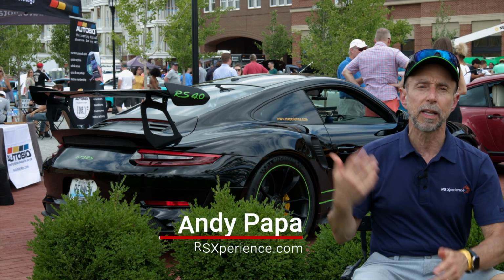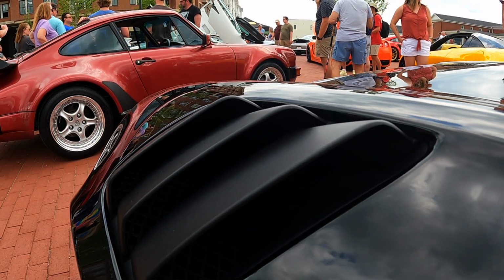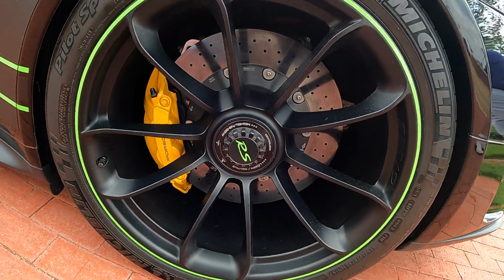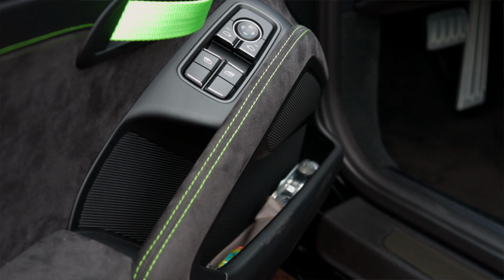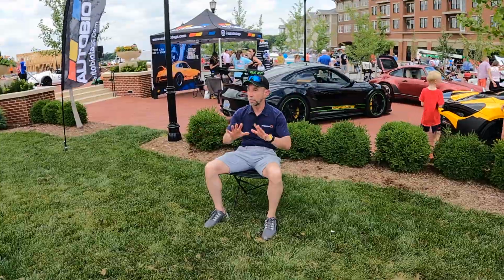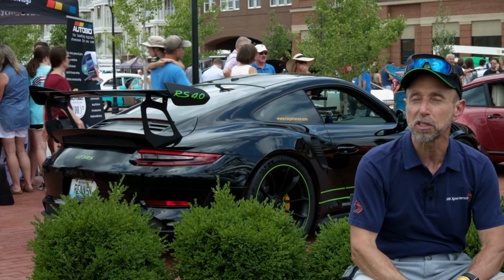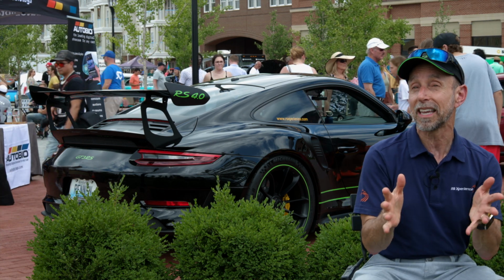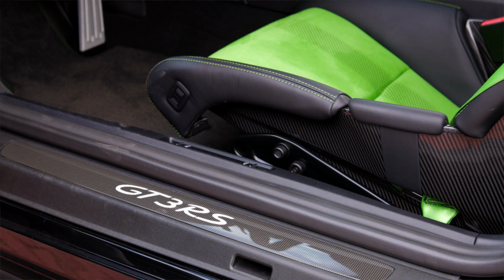Porsche 911 GT3 RS Startup & Video (2019)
This black 2019 Porsche 911 GT3 RS is owned by Andy Papa of RSXperience.com. The RS Xperience is a fully curated rally experience for all types of sports car owners.

The 911 GT3 RS is a next-level sports car and this one is equipped with a @DundonMotorsports  exhaust system that makes the car sound as incredible as it looks and performs. Stick around until the end of the video to hear it cold start.

If you want to hear more of this 911 GT3 RS aftermarket exhaust, check out this video from @AdamLZ

Be sure to visit us on social media!

Each one features a different genre of vehicle or different segment types for you to enjoy.

Sports Cars & Exotics - one of our favorite things to do and see around here.  We love the exotics and sports cars.